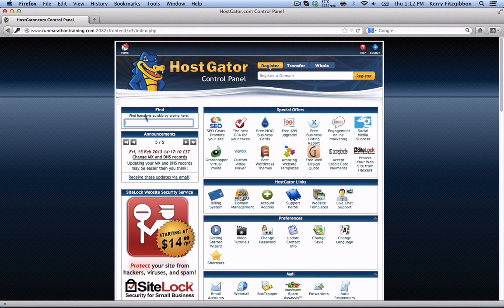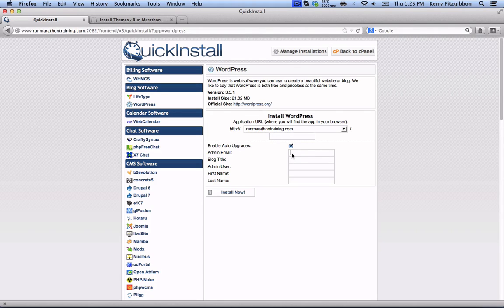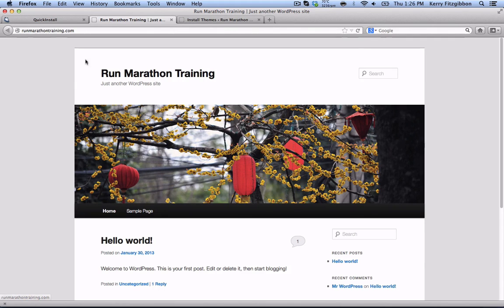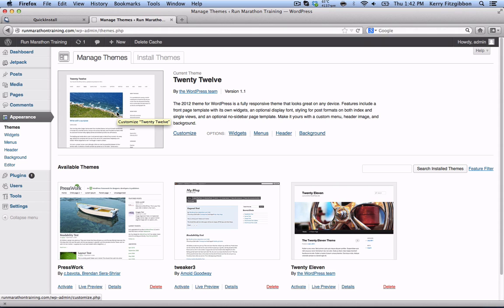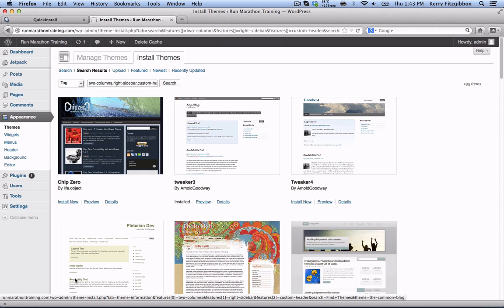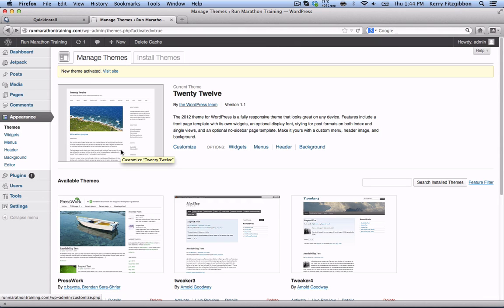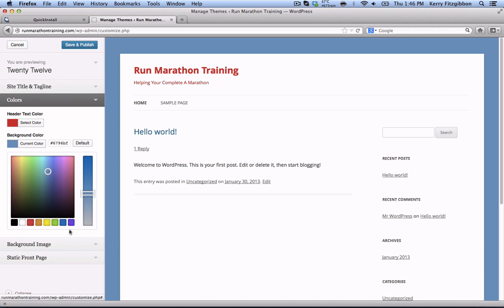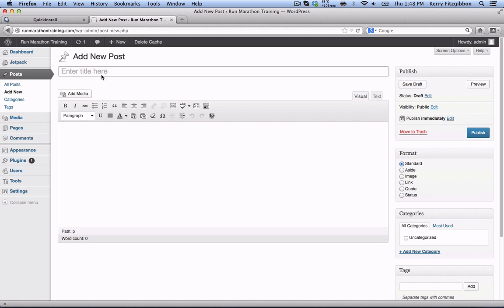Bonus Lesson: How to install a Wordpress Blog